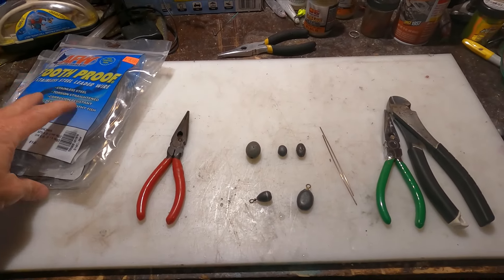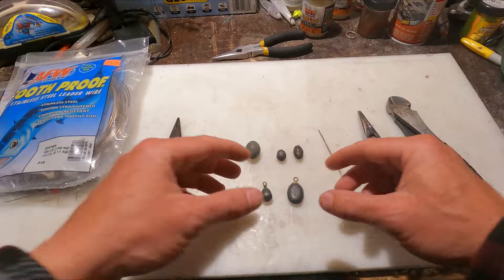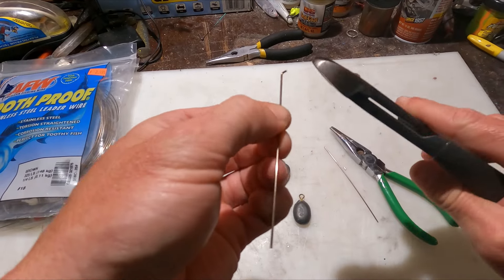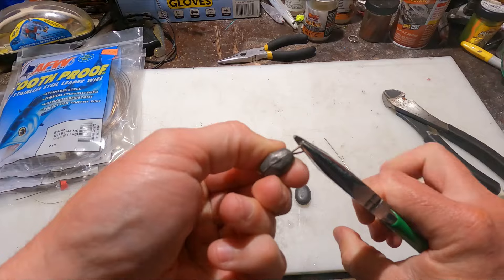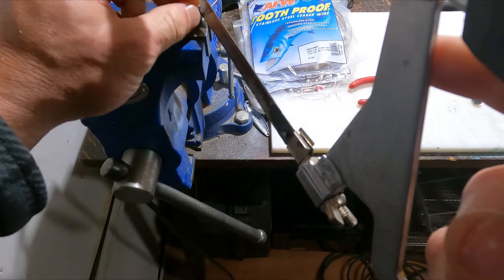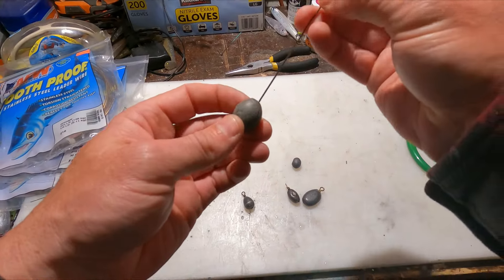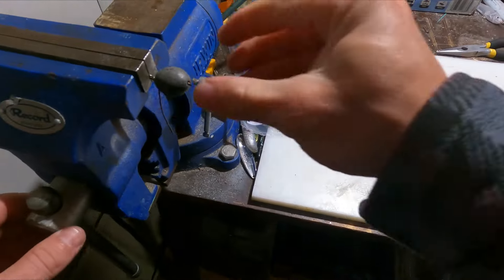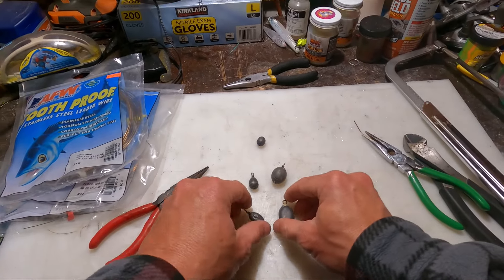Save up to 95%. DIY DROPSHOT or SINKER weights!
Let's not kid ourselves, lead weights can be quite expensive. I mean, even on Amazon, 1/2 sinker weights avg. $0.44 each. Go up to a couple ounces and it simply gets ridiculous. So, instead of buying premade dropshot or sinker weights (yeah, it's convenient), just make your own out of sliding (egg) sinker weights and wire. A 1/2 sinker will only cost about $0.02 - $0.04 per (saving upwards of 95%). You can do this with tungsten weights too if you prefer those over lead.

I use the American Fishing Wire as it is torsion straightened and stainless steel, so it will not rust.

- American Fishing Wire Leader Wire 325lb

For all your DIY fishing projects, replacement hooks, and so much more, check out Barlow's Tackle:
Each time a purchase is made using code startfishingtoday at checkout, we receive a credit which really helps us continue generating quality content for our viewers 👍.

I'm happy to dedicate time to get great footage and include mentions/reviews for product on my videos.

If you're a fishing guide/charter service and want to build a FREE profile that can be seen by millions of people (or subscribe for access to post UNLIMITED fishing reports for your services)